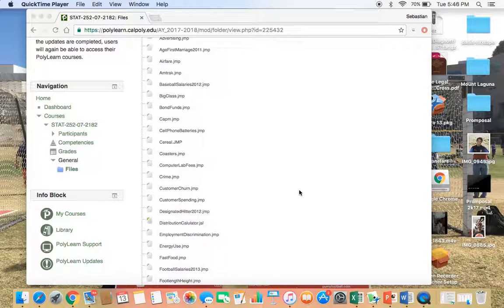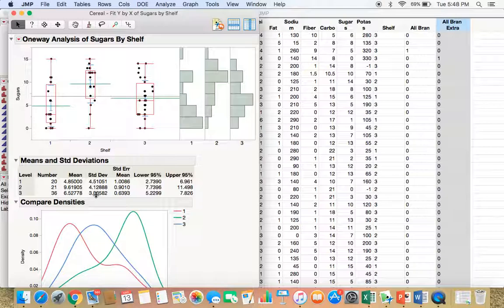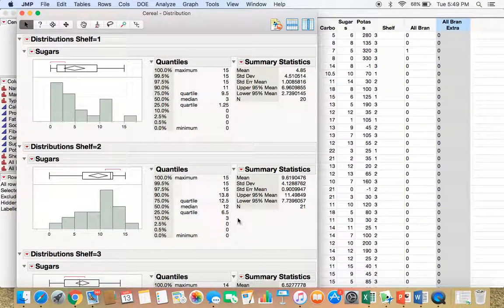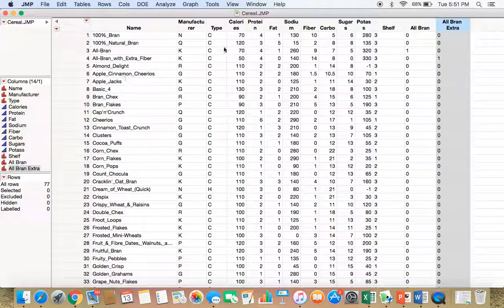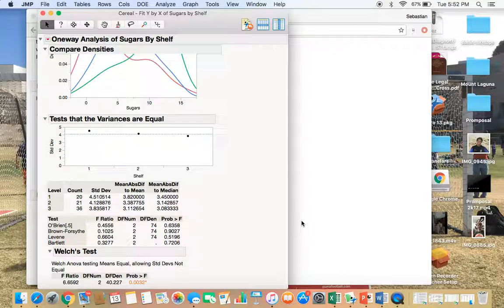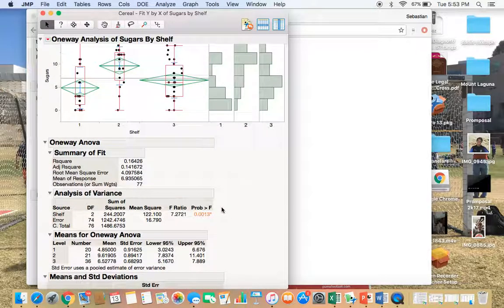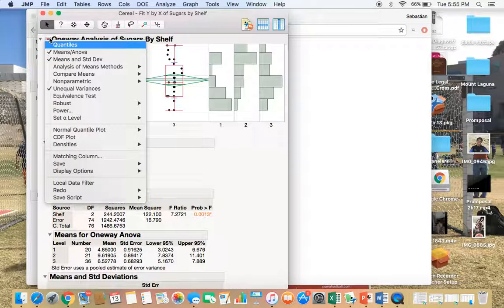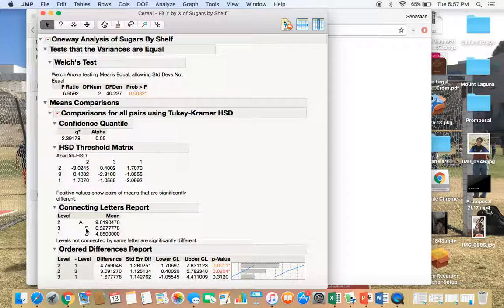Chapter 20 Problem 45